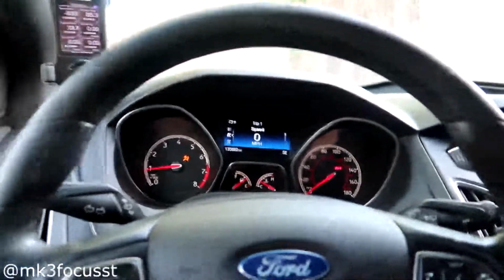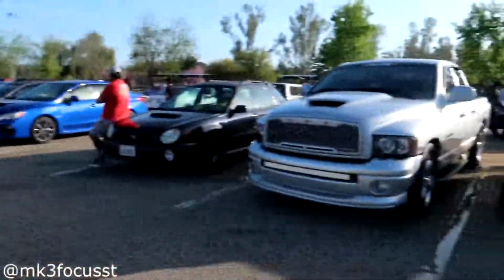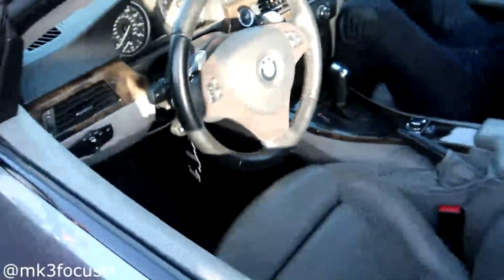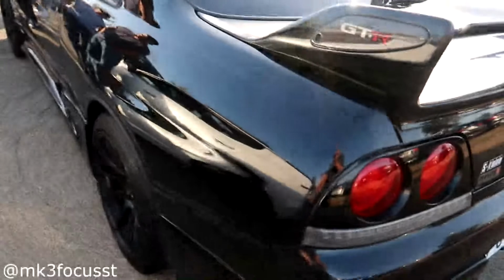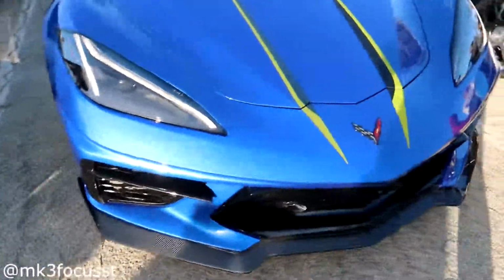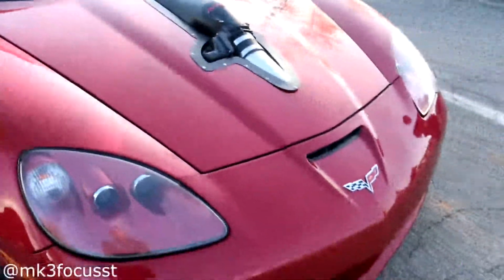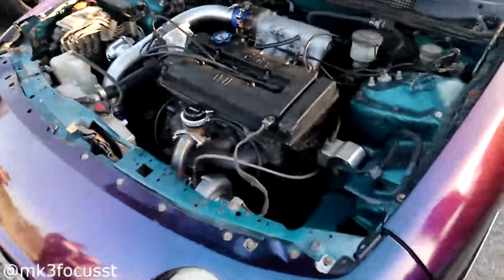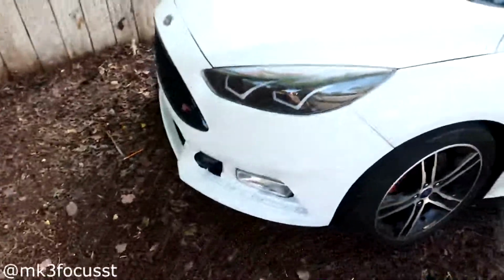Small Car Meet With Big Surprise! R33 GTR,C8,CAMMED VETTE,BIG TURBO INTEGRA + HOOD COLOR MATCH!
The hood on the hybrid turbo focus st got painted so no more black hood and black bumper, i've been putting it off for a while now but finally got it all done and it looks nice, also this small car meet had some crazy jdm cars.

Camera: Canon G7X Mark ii60 fps

List of my Modifications:

Megan Racing Down pipe
62x50 ko4 both sides Hybrid Turbo Custom Built by PTTURBO/TURBOBAY
My Tuner, Team JST
Symposer Delete
Altitude Autowerks Intercooler
Drilled/Slotted Rotors by STOP TECH
Turbo Smart 11 PSI Waste Gate
Turbo Smart Kompact BOV
COBB Cold Air Intake
Sno-Performance Stage 1 Methanol kit 49/50 Mix (in the car but currently not wired up due to tuning)
NGK 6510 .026 Gap 1 Step Colder Plugs
New Motor (83k miles on it)
Cobb Access Port
245/r18 Continental Pro Contact Tires
Aftermarket Head Lights
FSWERKS Oil Cooler

999
Juice Wrld